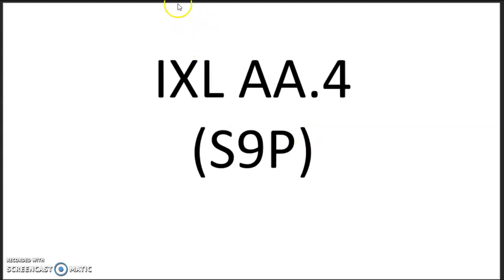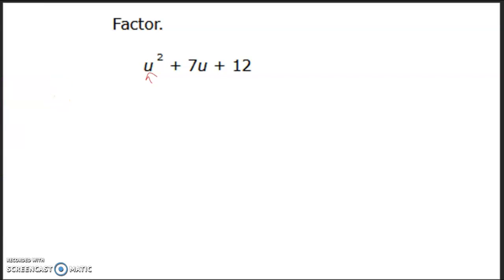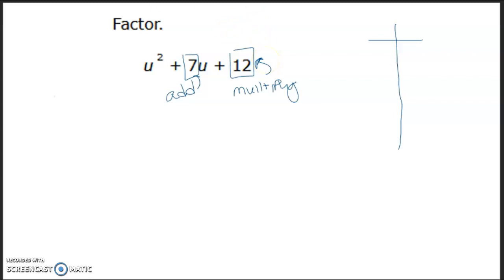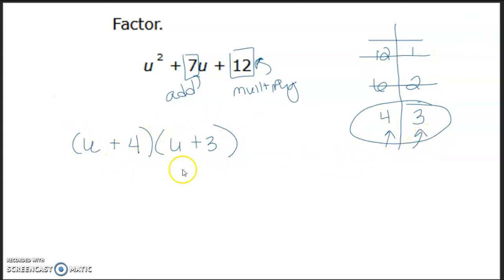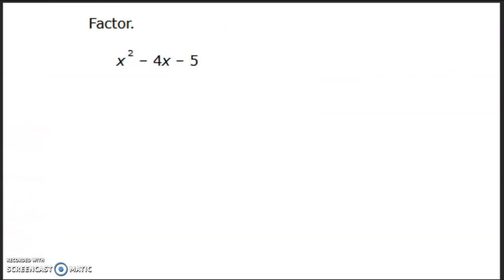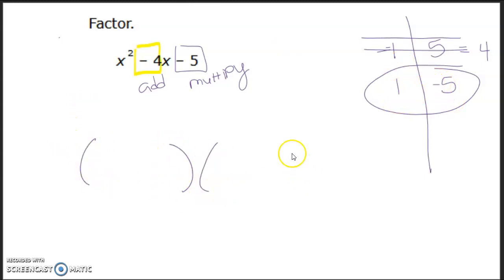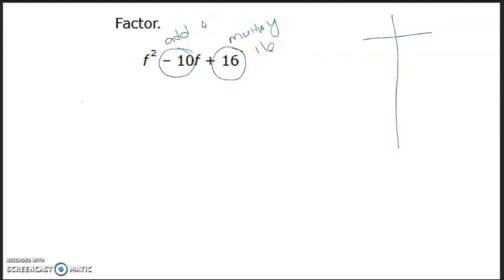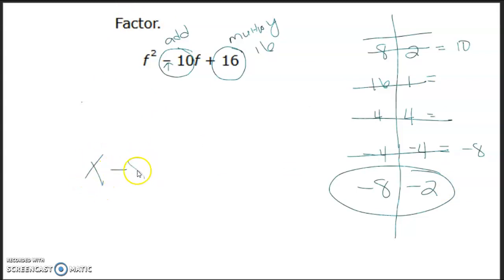IXL AA.4 (S9P)